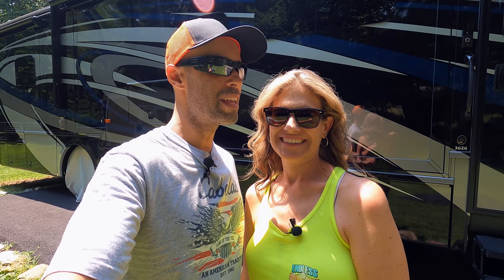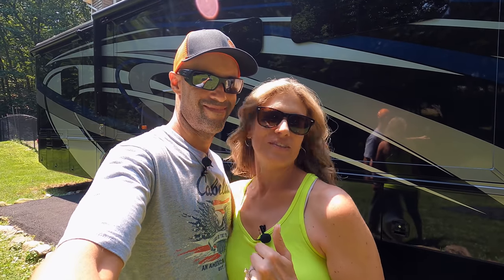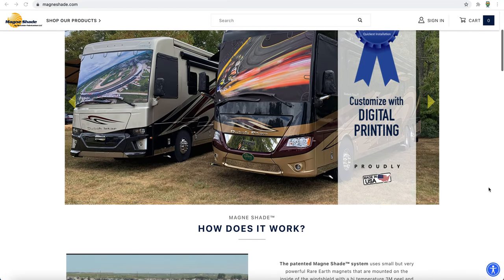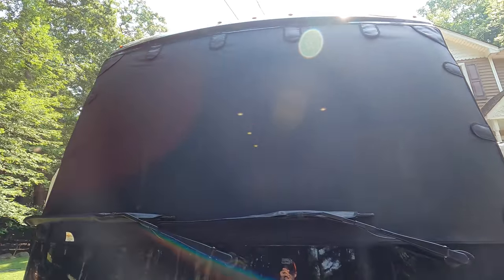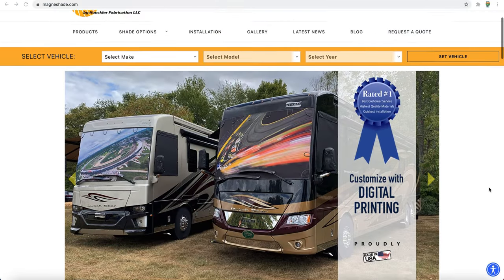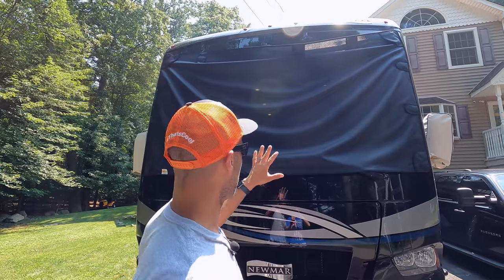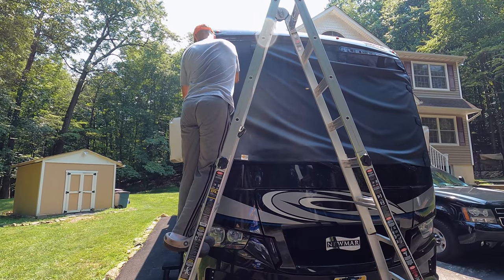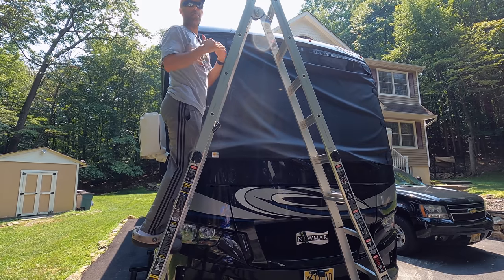The EASIEST Way To Keep Your RV Cool - DIY Solution!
In this video we talk about the perfect RV gift MJ bought for Izzy and how it has helped us keep our RV cool.  We talk about Magne Shade, review the product, unbox and install.  We also tell you what we think about the Magne Shade and would we purchase Magne Shade in the future?

Matt Cranford
Gus Paca
Knablin Adventures
Cole Candler
Ancient One
Don Bruder
Lee Horton
Michael Grace
Karen Geraci
Greg Cimiluca
Zac Young
South Dakota Sinclairs
Jim Estell
Brian Robertson
Gene Hall
Frederick Proudman
Cindy Mae Silva
Miyvna Miyvna
Cruising Happy
Keith Shank
Mark Jacoby
Bill Stevens
Juan C.
Curt Maddon
H M
California Travel Videos
Wes Alexander
Maverick Fazio
Dave K.
Aaron May
Amy Luukkonen
Austin Lee
Alexa Lewandowski
Steve Egbert
Robert Klemens
Lew
Ramon Licha
Richard Minthorne
Tom and Sandy Elliott
Alva Thoroughgood
Keith Saunders
M. Johnson
Rick Spicer
Don Haller

VHB Tape (Perfect for hanging Pictures)